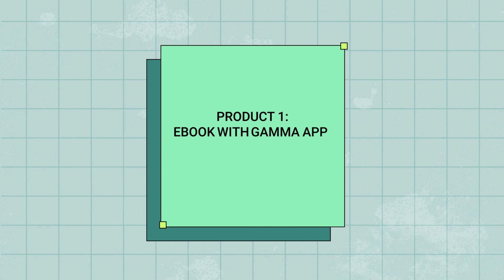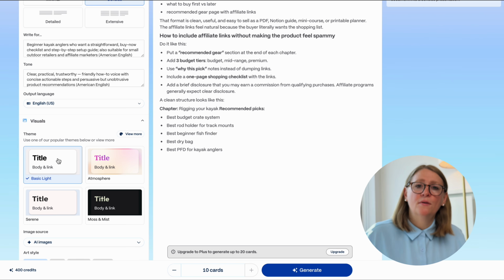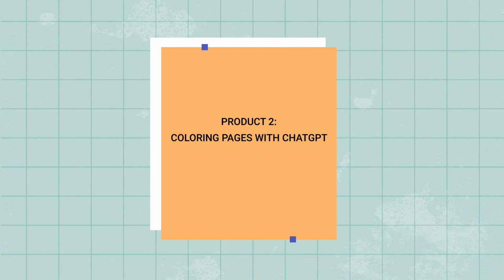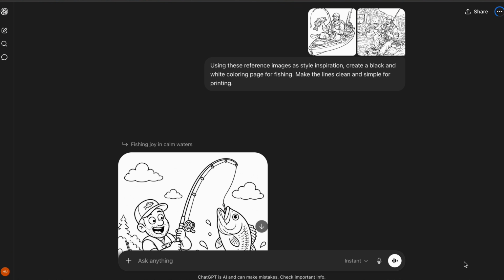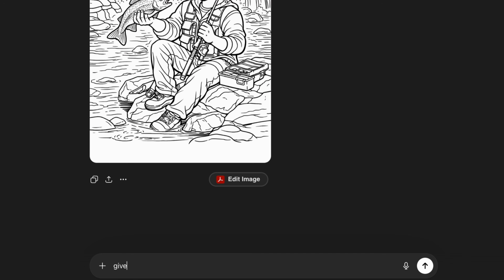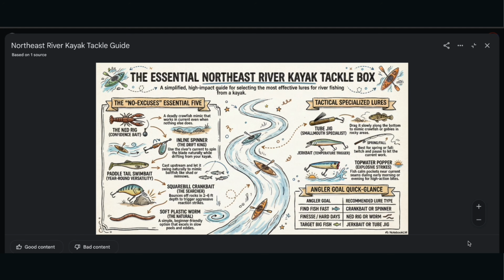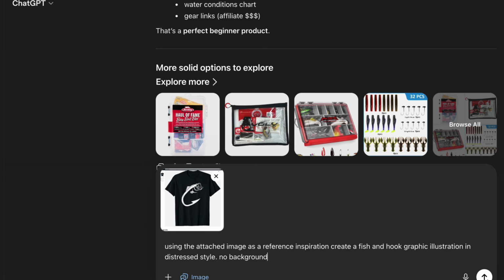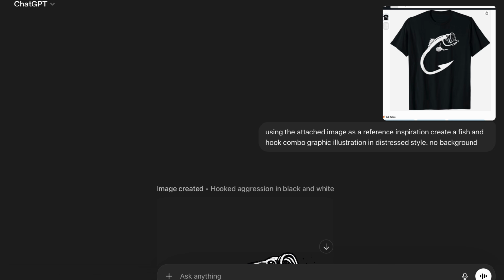I Made 5 AI Digital Products in 60 Minutes - Copy This!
In my earlier video I showed you how to find 5 digital product ideas from ONE hobby. Now I am slowing it down and showing you exactly how to create each digital product with my favorite ai tools. These products can be uploaded to KDP, Etsy, and Gumroad and help you start earning passive income.

NEW HERE?
I’m Shannon Ingraham, your go-to guide for simple, honest, and actionable tutorials on Amazon KDP, digital products, Etsy, and YouTube.

Chapters:
00:00 Intro
00:48 Prompt to find ideas
01:13 First Product
02:55 2nd Product
04:07 3rd Product
05:41 4th Product
06:33 5th Product